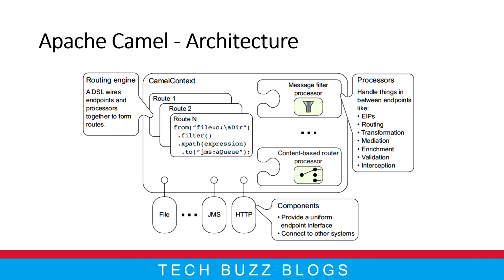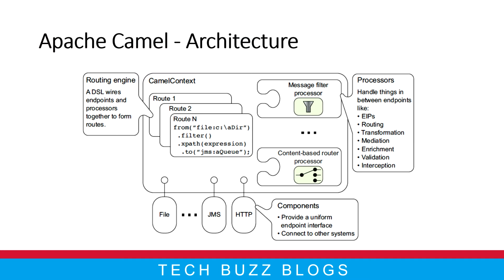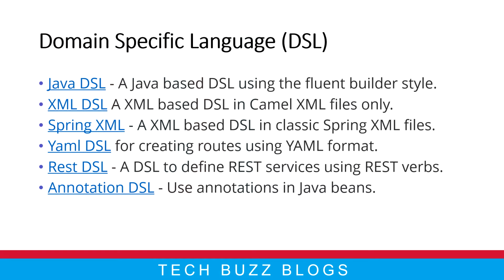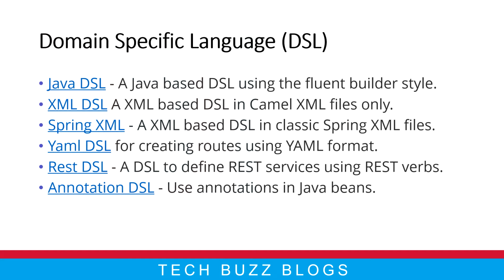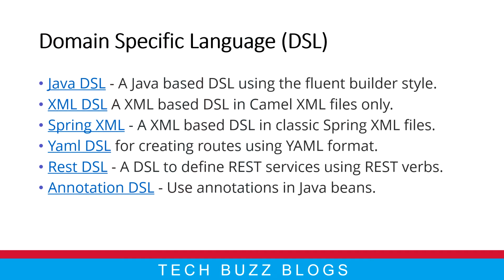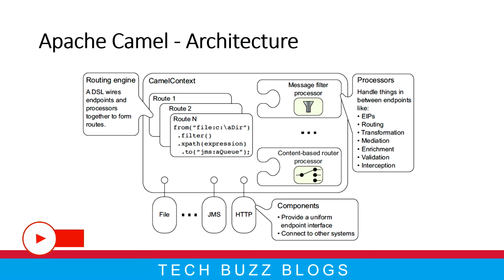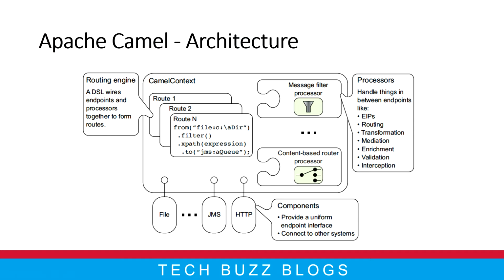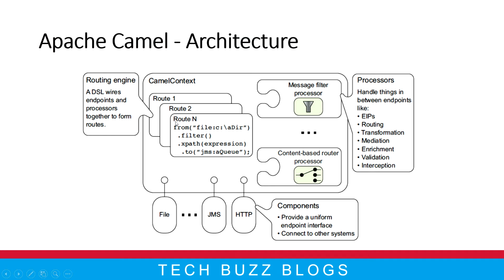Apache Camel - Architecture and Domain Specific Language (DSL) | TECH BUZZ BLOGS